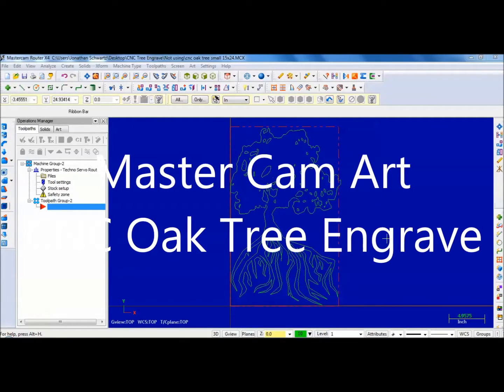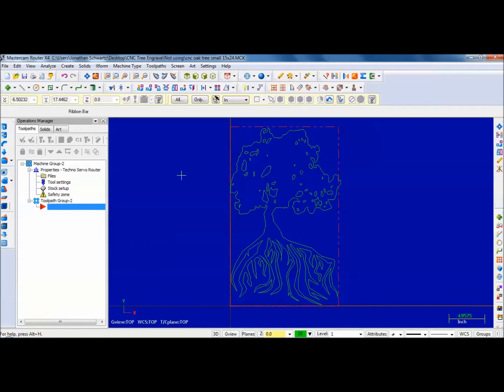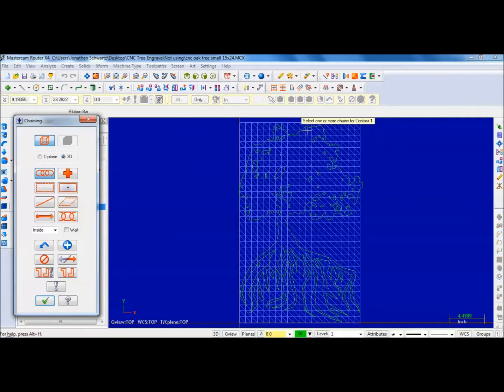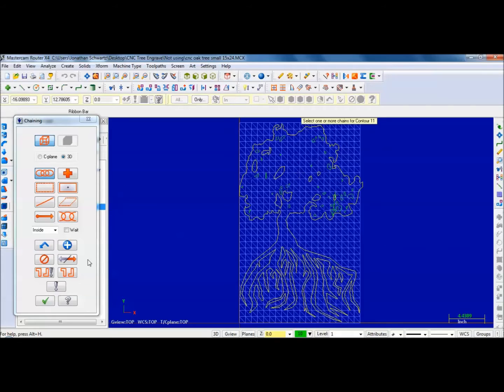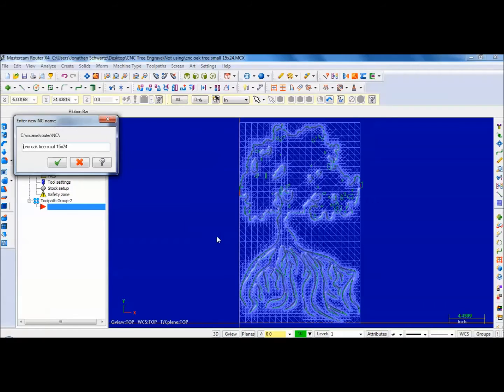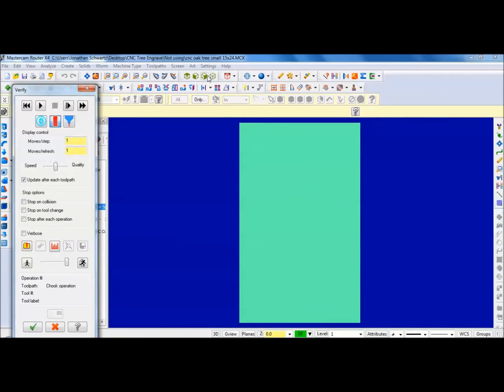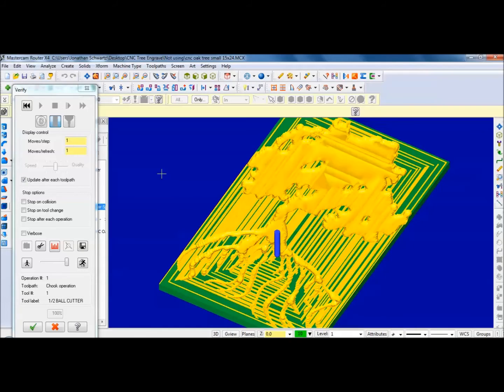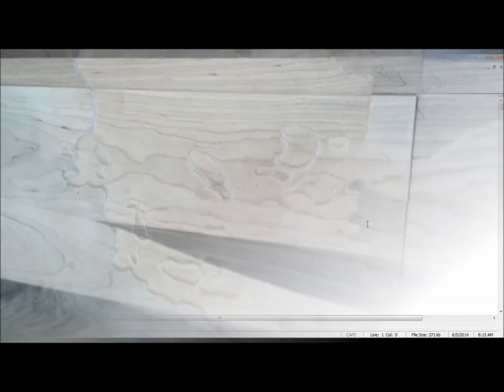Master Cam Art, CNC Engrave Oak Tree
Overview how to use MasterCam X4 and the art feature to create artistic images and toolpath in 3D. Some of my favorite tools